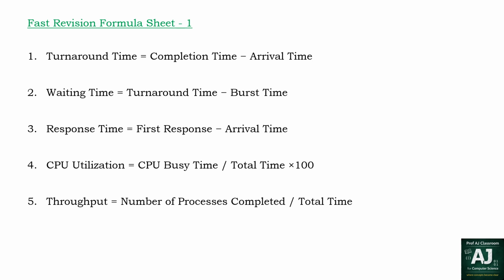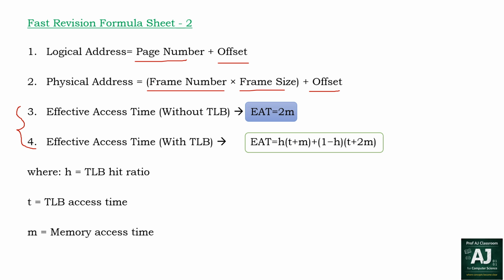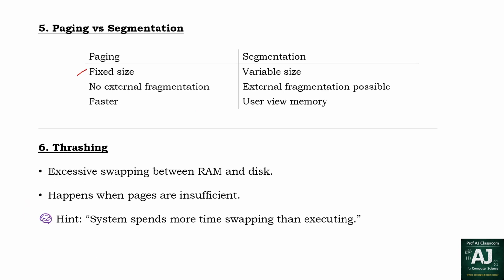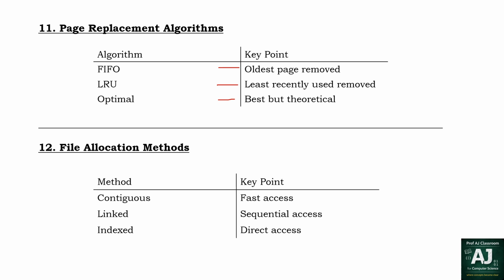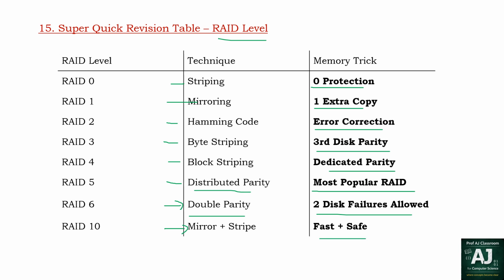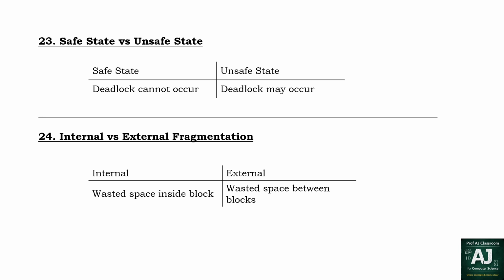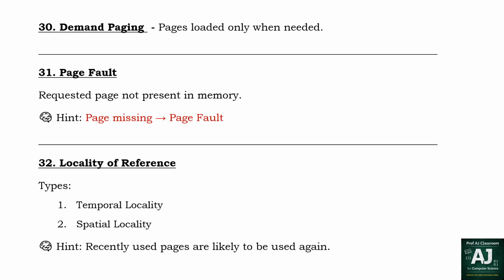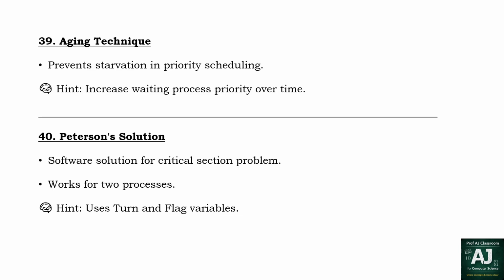"40 Operating System Memory Tricks & One-Liners for UGC NET Computer Science | Quick Revision Notes"